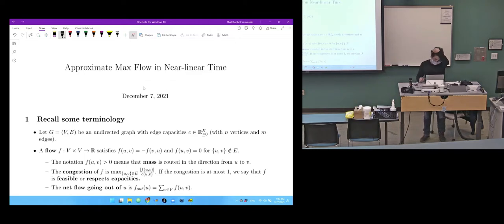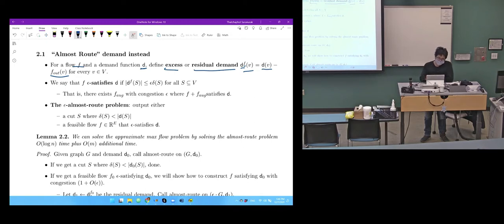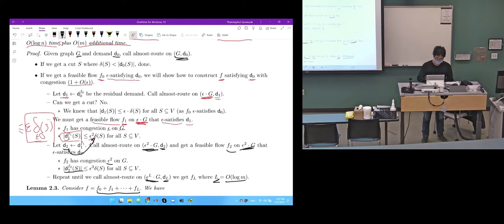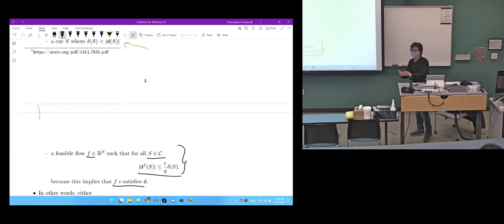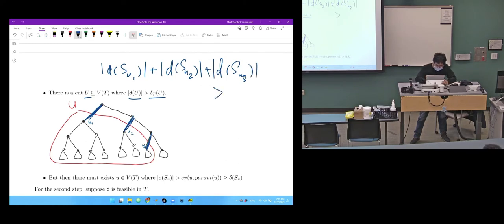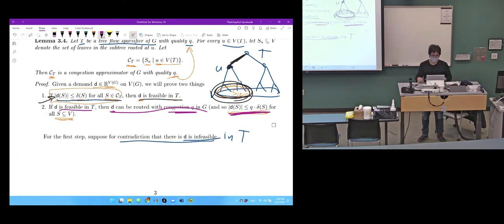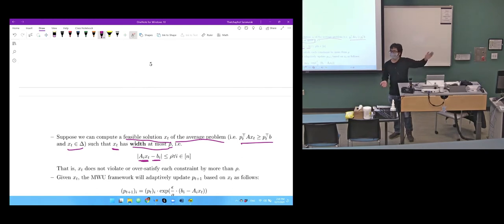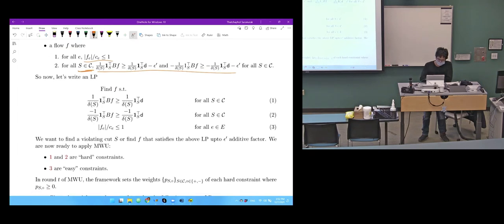Lecture 14.1 (12 7 2021) Approximate max-flow in almost linear time